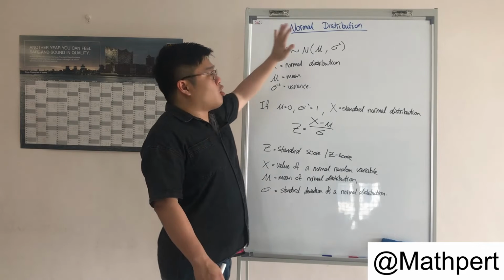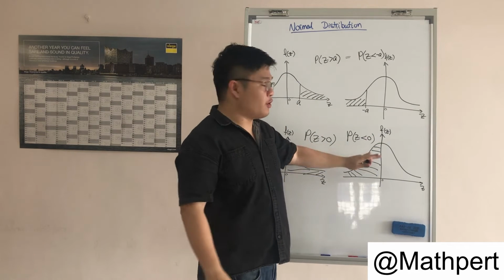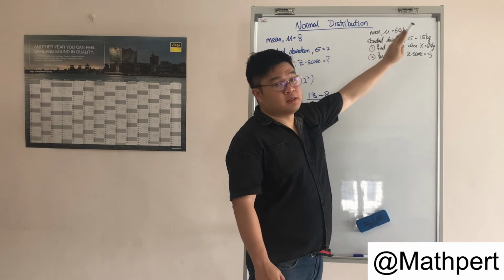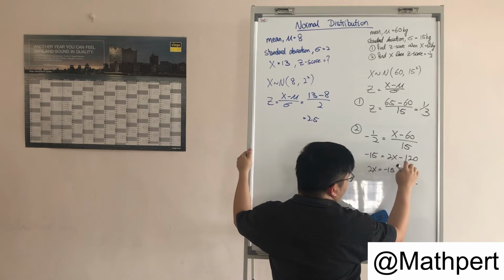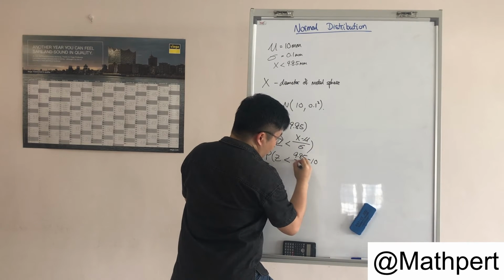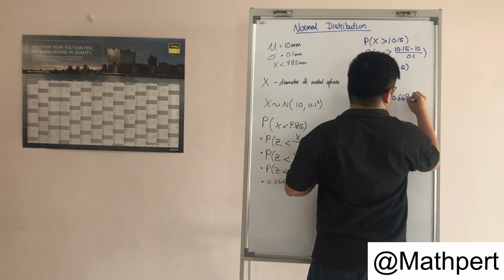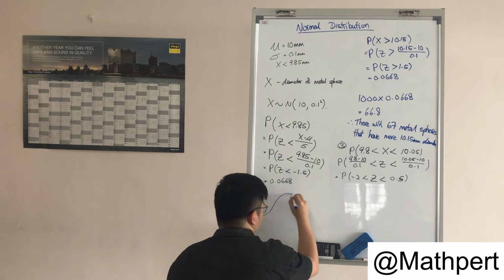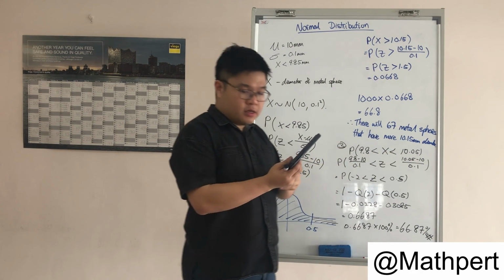Add Math | Probability Distributions (Normal Distribution) | Form 5 | KBSM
SPM Form 5 Chapter 8 Probability Distributions - 8.2 Normal Distribution (KBSM)